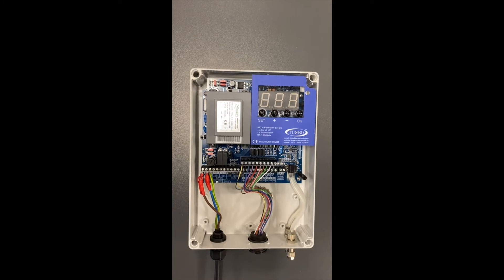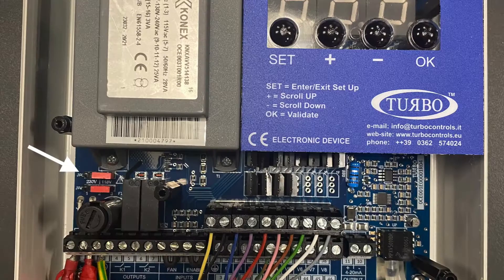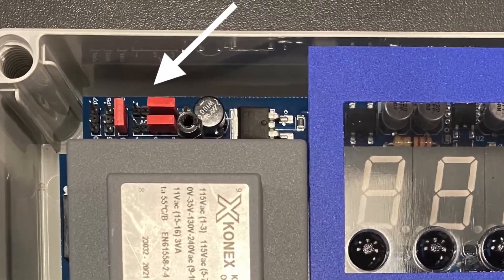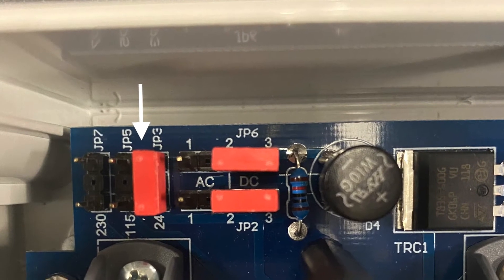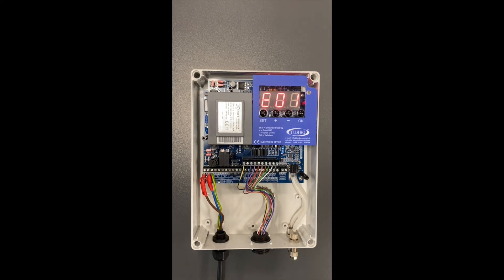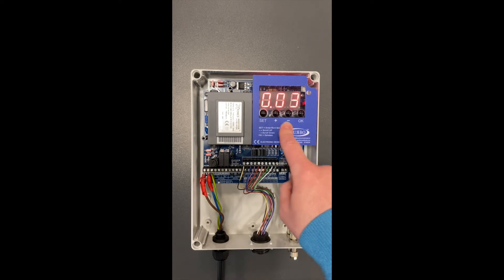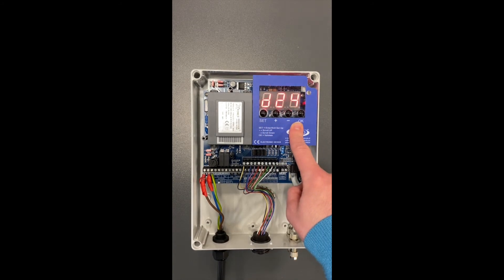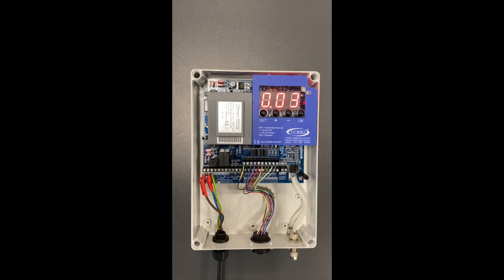Control Units - How to change the input and output voltages on the E1T and E2T Turbo controllers.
This video outlines how to change the input voltages and out output voltages on the E1T and E2T controller range.

The E1T is a Sequencer for controlling the pneumatic cleaning of industrial dust collector systems. It has 2 output relay contacts and 2 digital input contact.

The E2T is a Economiser for controlling the pneumatic cleaning of industrial dust collector systems. It has 2 output relay contacts and 2 digital input contacts. Differential pressure digital control through internal transducer, which allows the accurate analysis of the filter clogging status.

Both the E1T and E2T have a 3-digit luminous LED display, which allows you to read the unit operating status( E1T), Clogging status (E2T), the active solenoid valves and any alarms at all times.